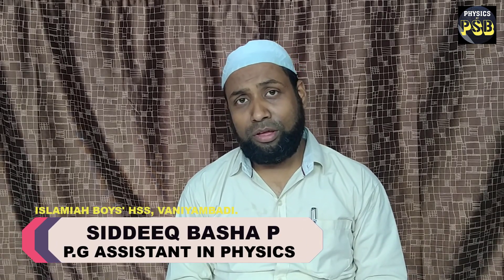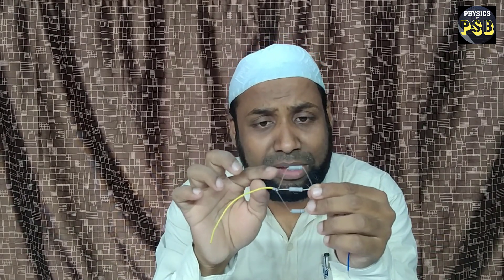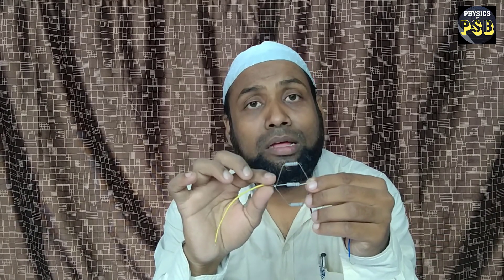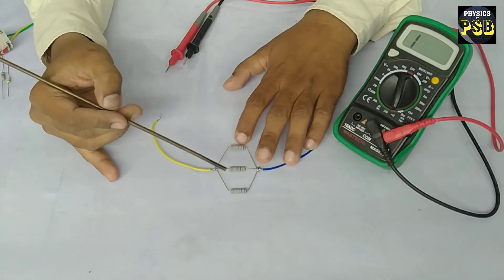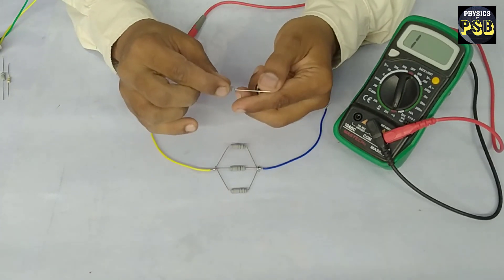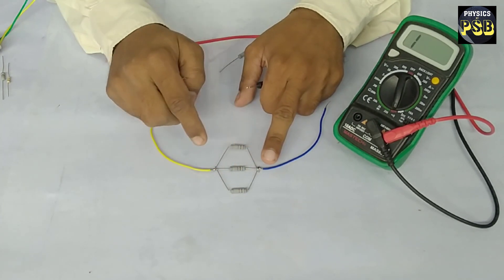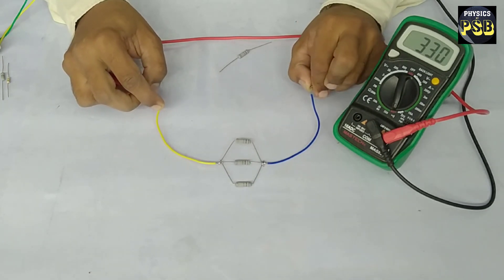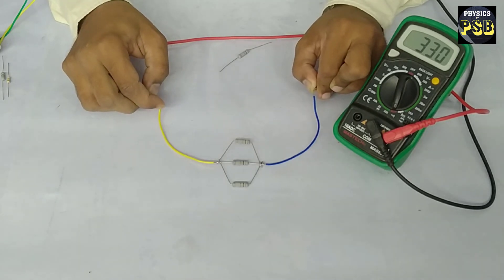Resistors in Parallel |Demonstration| HSC Physics| Science Project| Current Electricity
This video demonstrates the combination of resistors in Parallel.